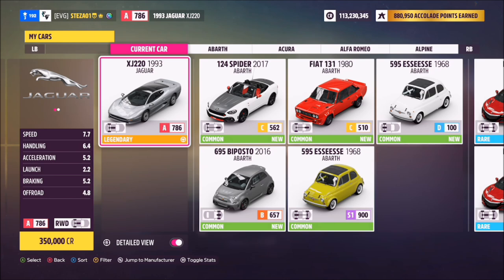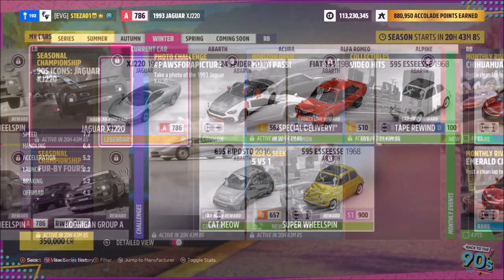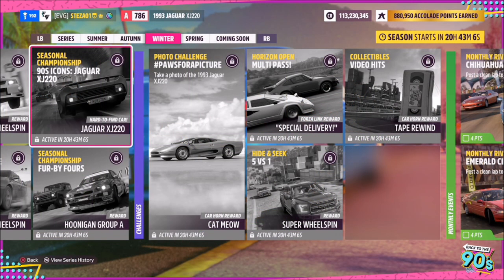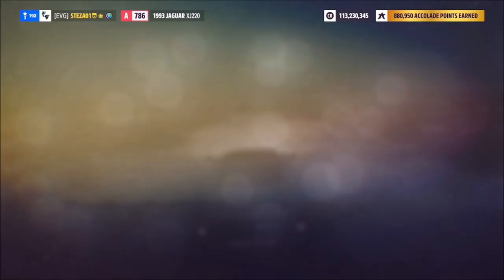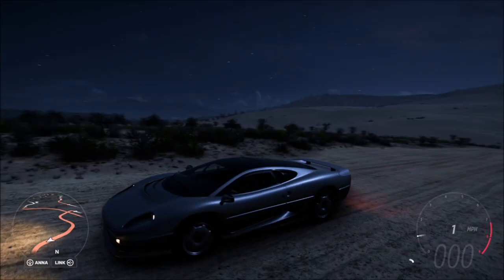Forza Horizon 5 - Photo Challenge Guide - PAWSFORAPICTURE - 1993 JAGUAR XJ220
This weeks Photo challenge wants you to take a photo of the 1993 Jaguar XJ220